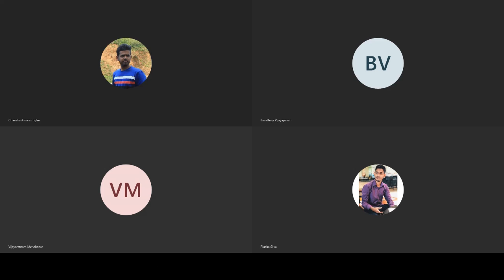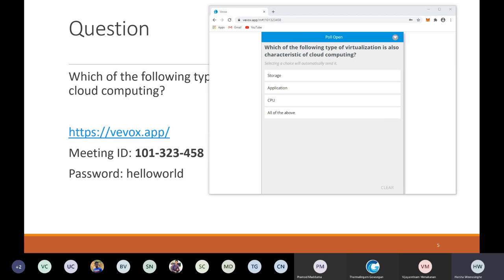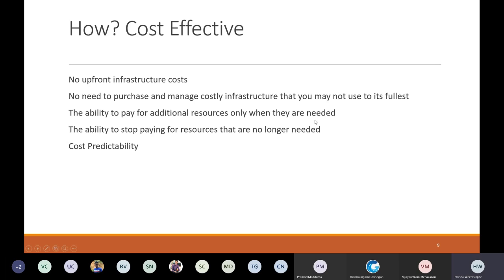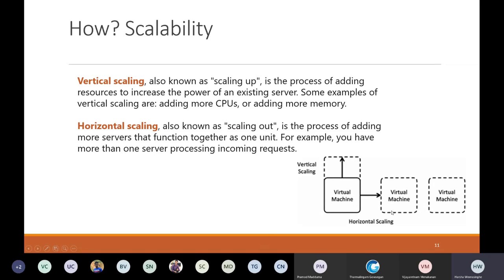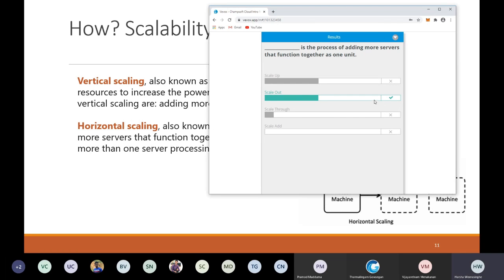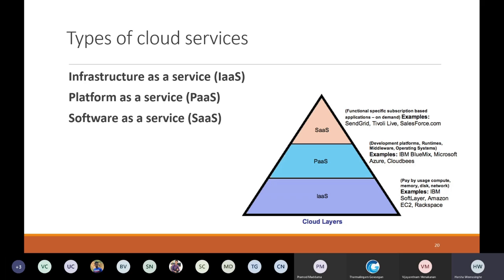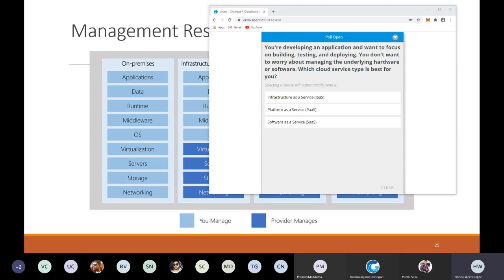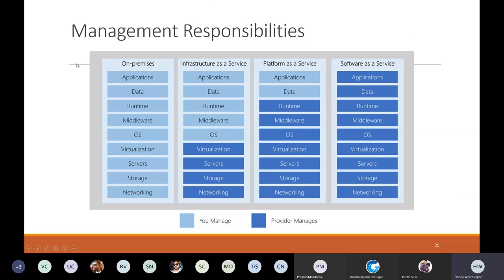Introduction to Cloud Computing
Internal webinar

Presenter: Harsha Weerasinghe